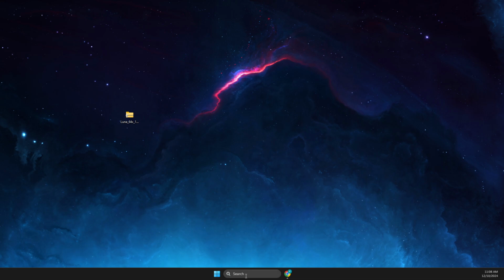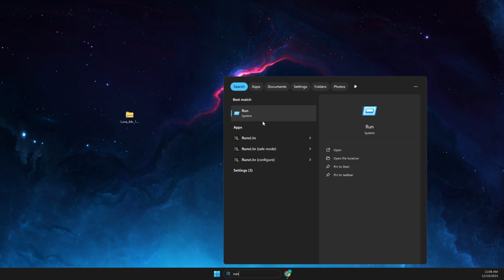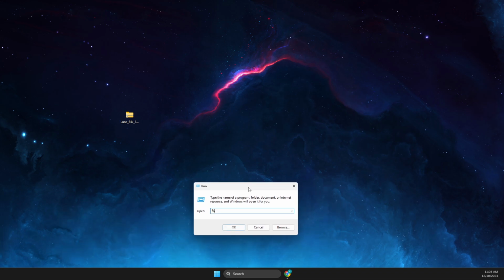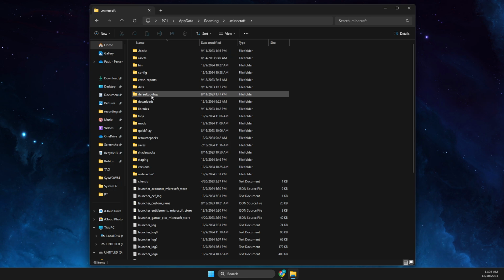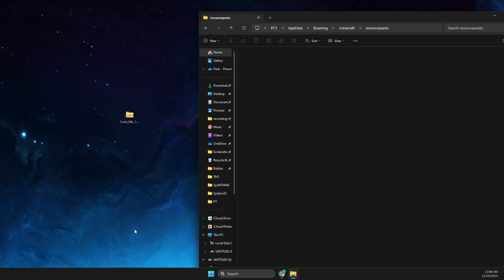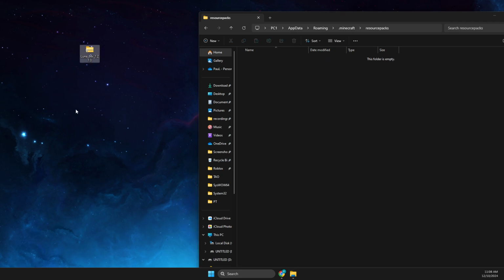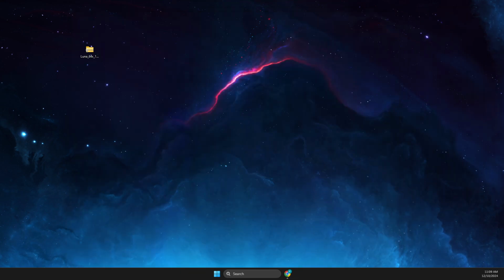How To Fix Texture Pack Not Working on Minecraft Resource Pack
In this video I will show you How To Fix Texture Pack Not Working on Minecraft Resource Pack. It's really easy and it will take you less than a minute to do it!